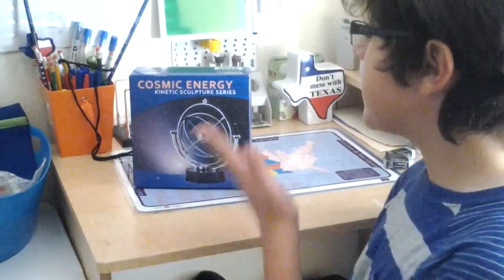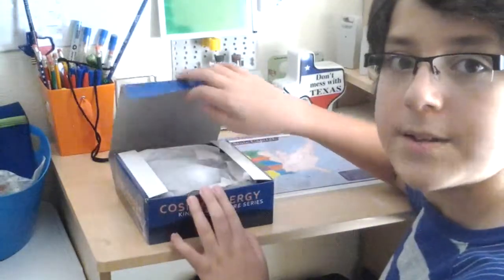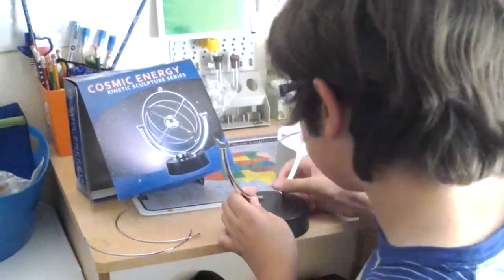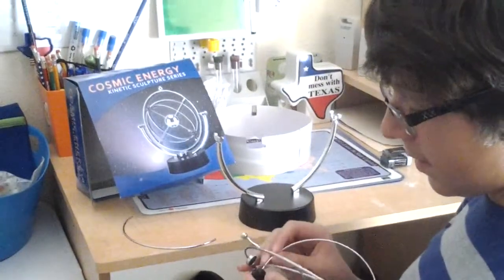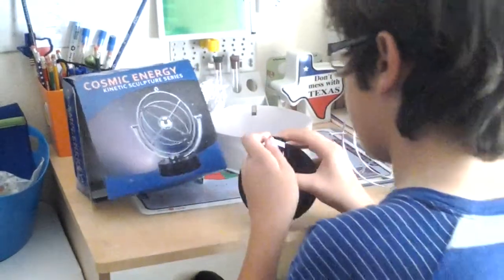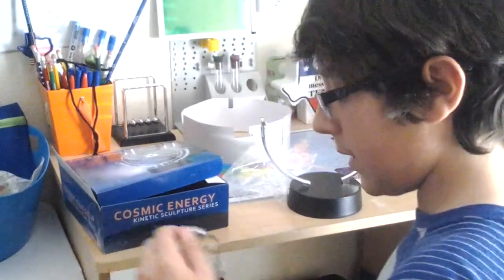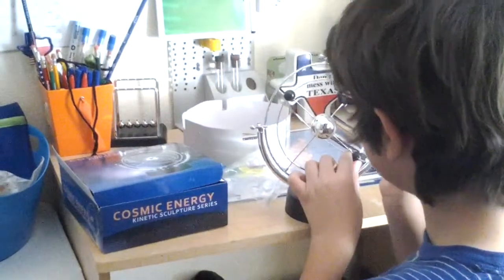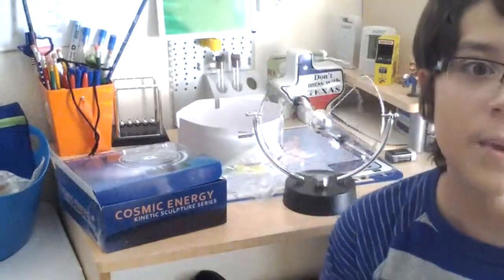Assembling My Kinetic Sculpture